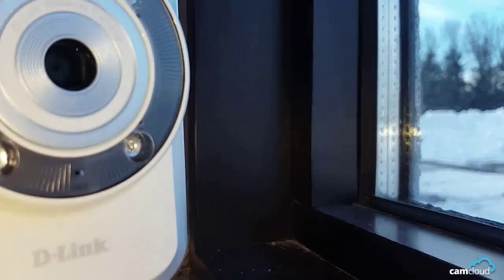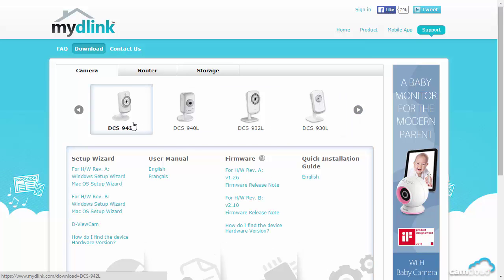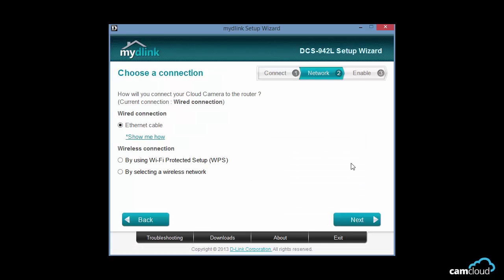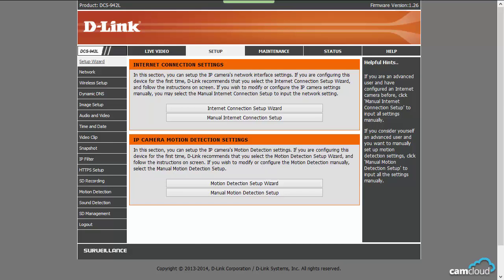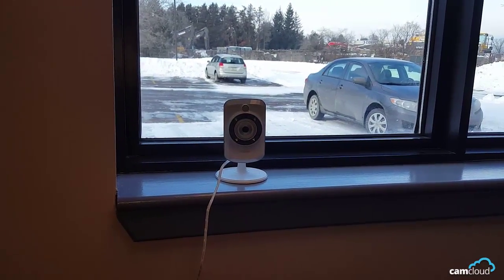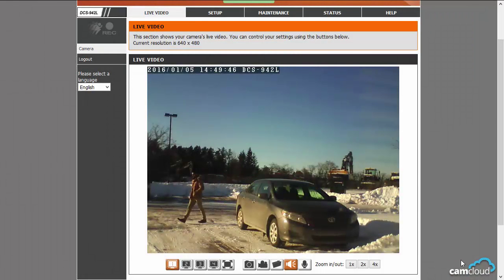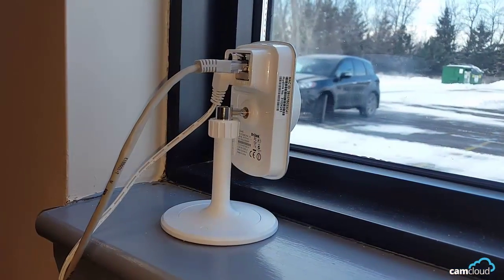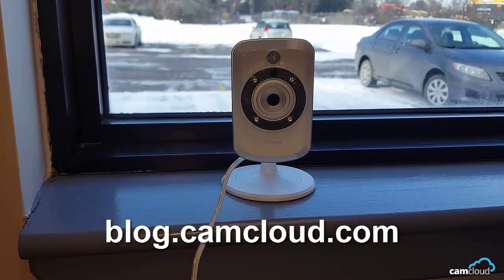Dlink DCS 942L Review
We're reviewing the D-link DCS 942L's Setup, Configuration, and General use.